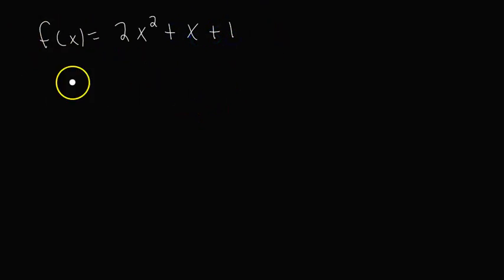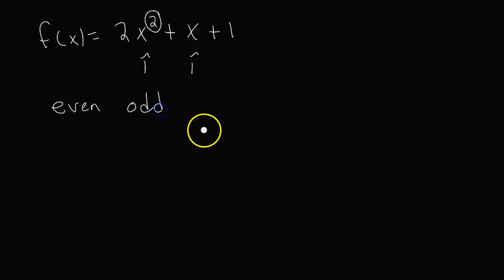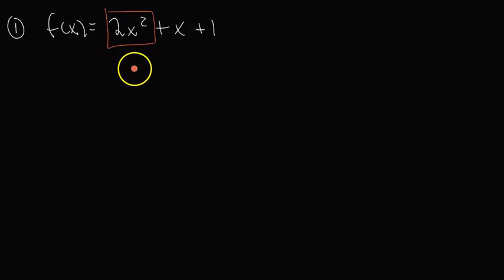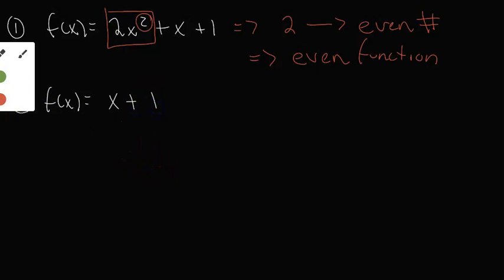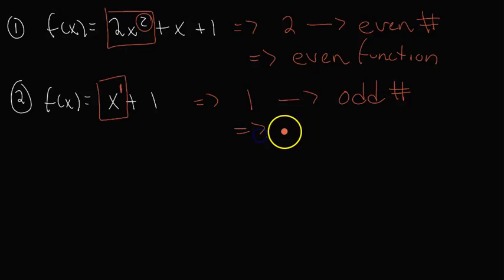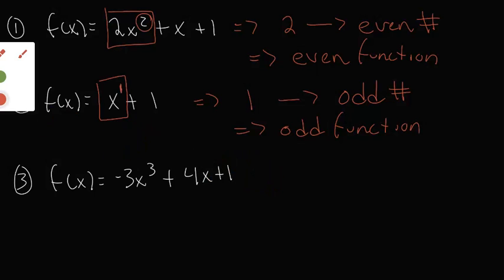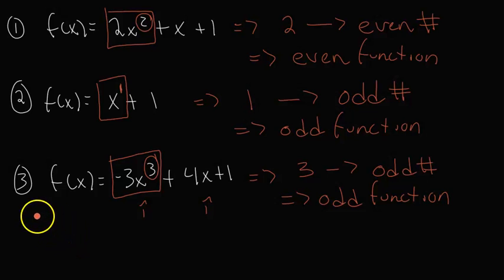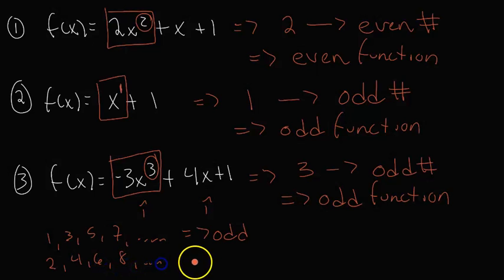Determining the End Behavior of Polynomial Functions (1/6)